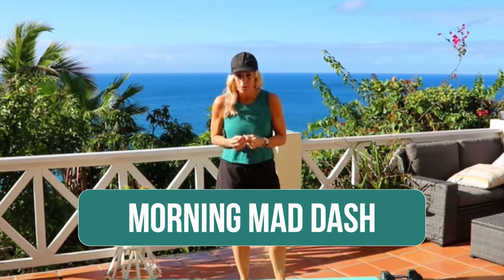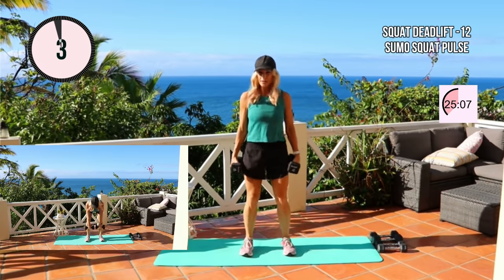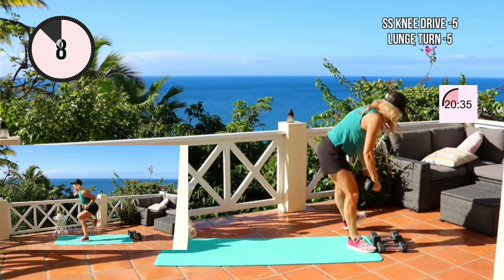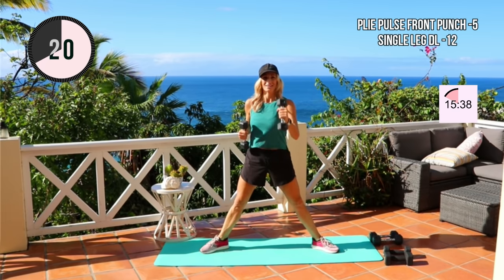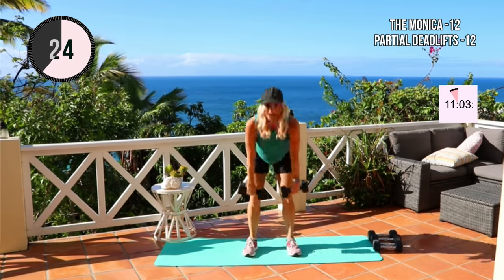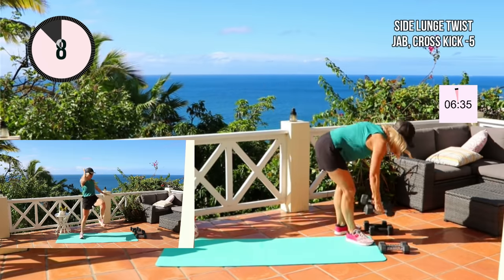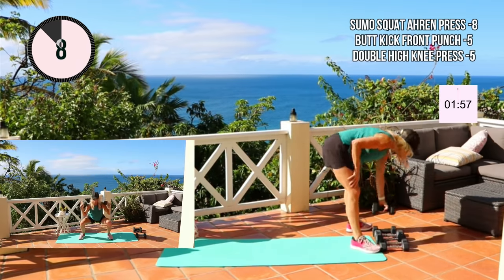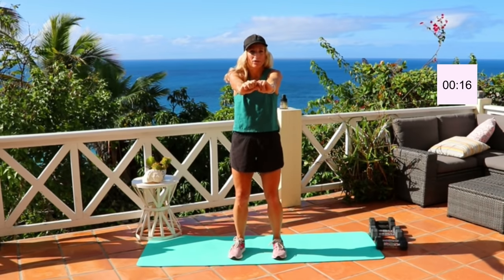30 Minute All Standing, No Repeat, Low Impact Cardio & Strength Workout at Home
30 Minute All Standing, No Repeat, Low Impact Cardio & Strength Workout at Home - We've got another 30 minute morning mad dash for you! I like these fast workouts for busy mornings, and this one does not disappoint! We are taking 2 low impact cardio exercises, followed by 2 strength exercises, all no repeat and all standing as well! So if you have wrist trouble, then this is the perfect workout for you.

FOLLOW ALONG!